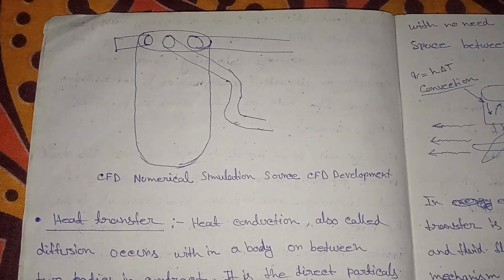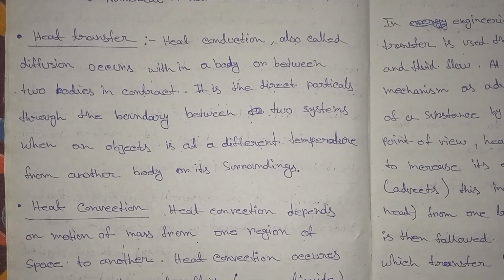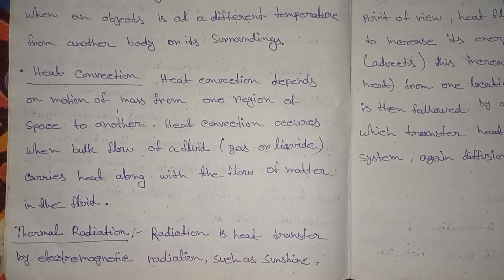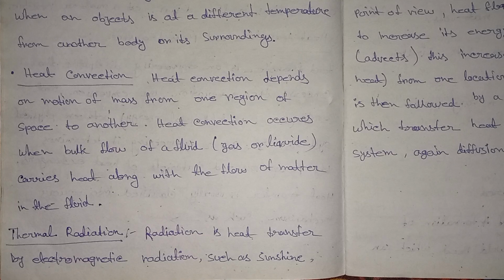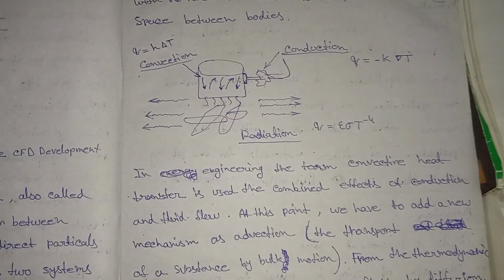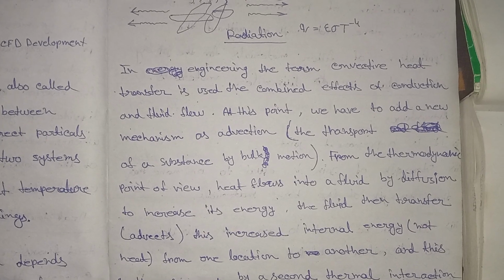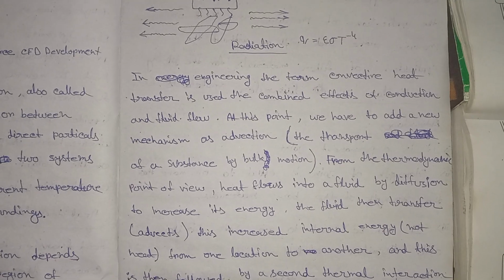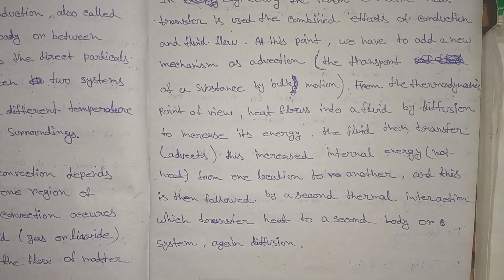Important Notes📝 on Thermal Engineering👨‍🔧 Diploma 3rd Semester Mechanical Engineering👨‍🔧 Short Note